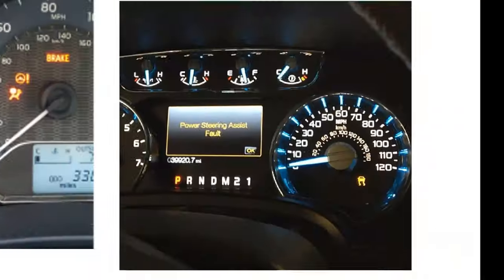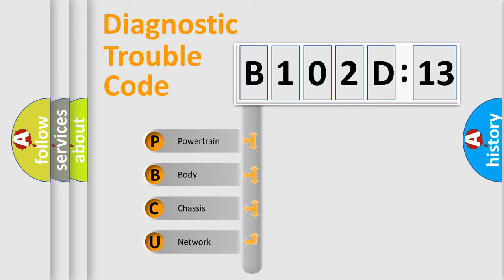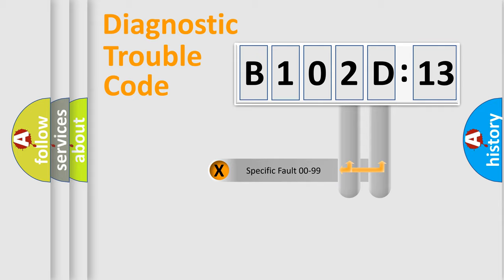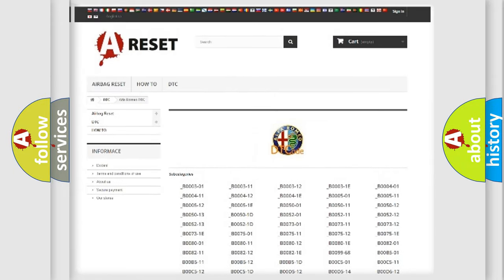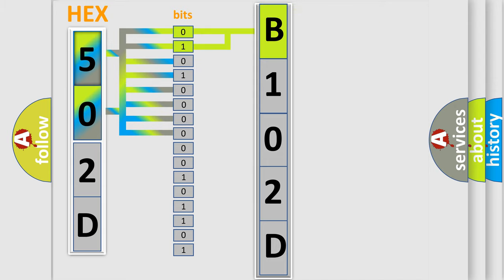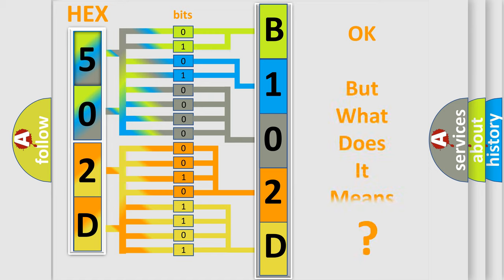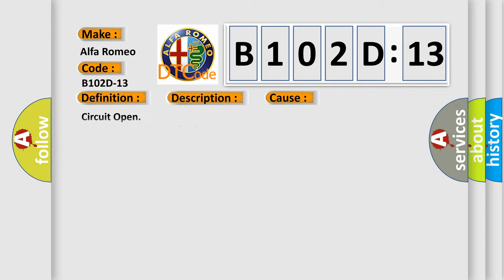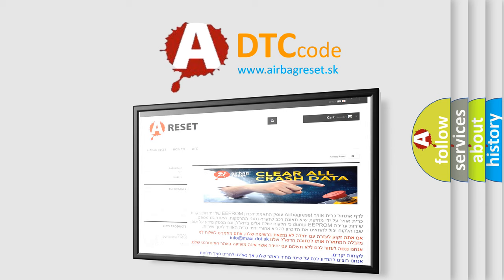DTC Alfa-Romeo B102D-13 Short Explanation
Contents:
0:21 Basic DTC analysis according to OBD2 protocol standard.
1:48 Insight into programming
2:58 A diagnostically understandable description of the Diagnostic Trouble Code
3:05 Basic error definition

Make:
Alfa Romeo
Code:
B102D-13
Definition:
Rear Fog Lights T2 Left (Movable)-Circuit Open
Description:
Failure Type:
Circuit Open